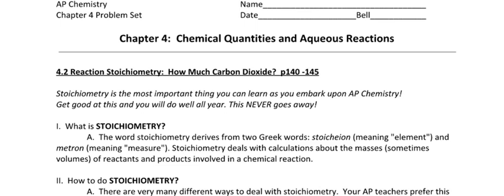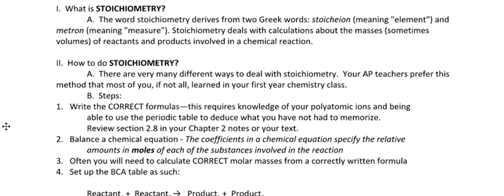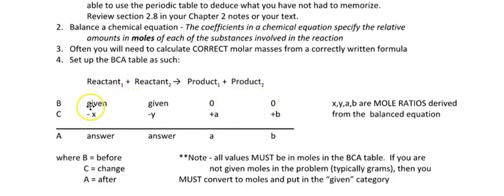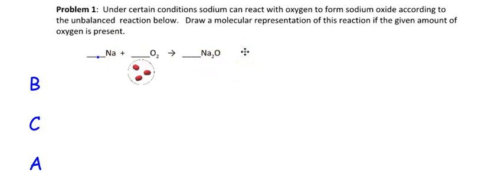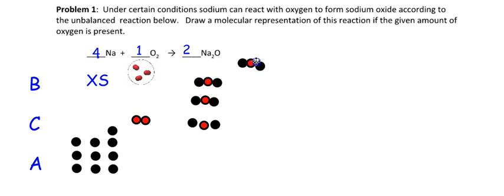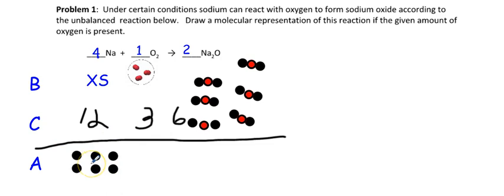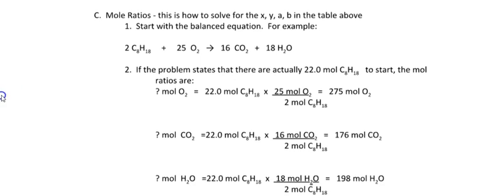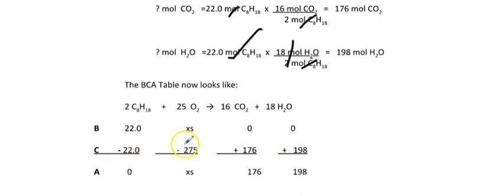Blankwalle 4 2 Part I